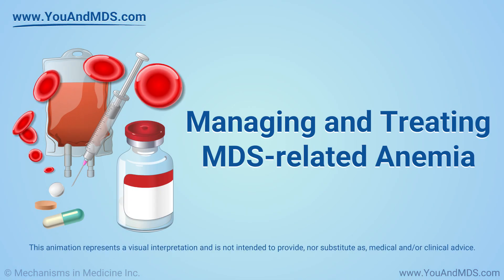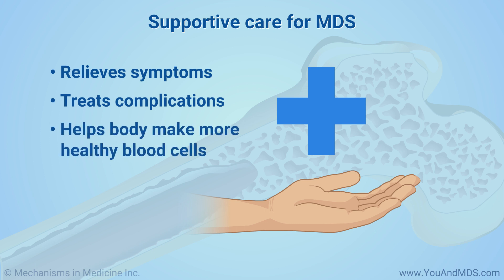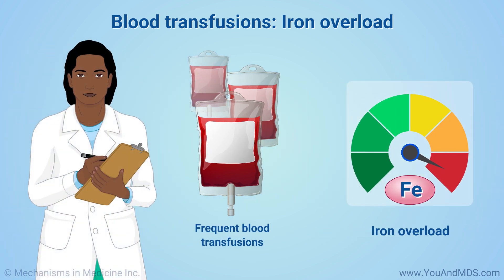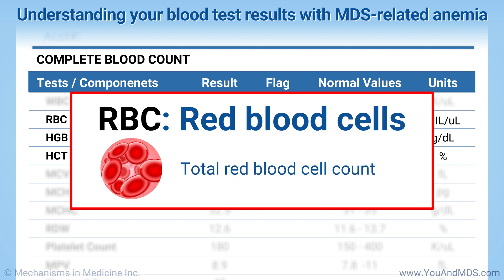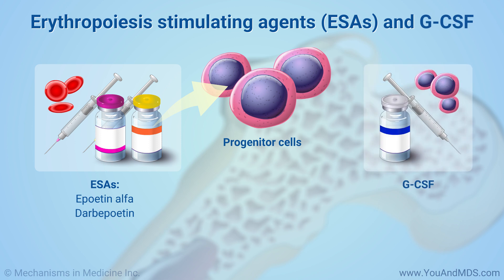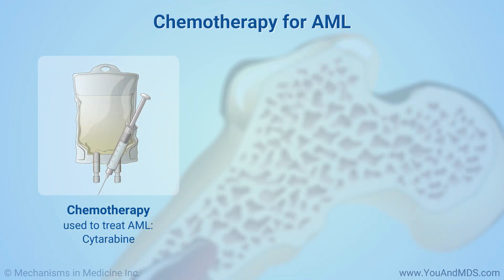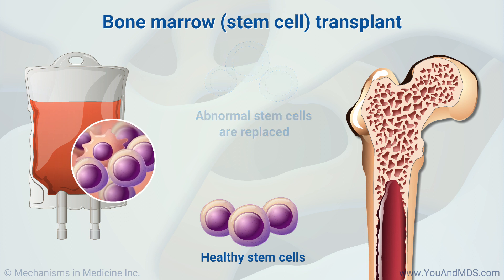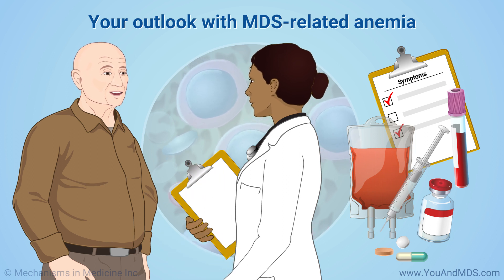Managing and Treating MDS-related Anemia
This animation explains the current management and treatment approaches for MDS-related anemia. It provides an overview of blood transfusions, medicines to increase red blood cell production, chemotherapy, future treatments, and bone marrow (stem cell) transplant. Treatment for MDS-related anemia depends on several factors including what type of MDS you have, your general health, your age, your risk score, and what you want for the future.